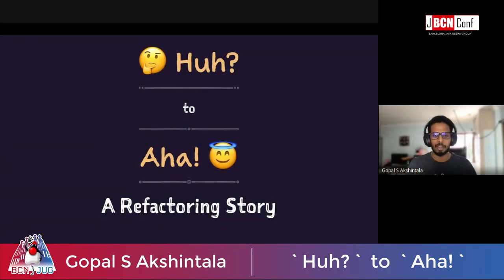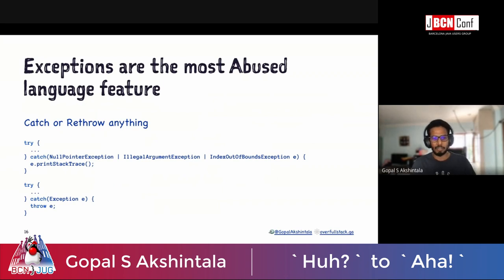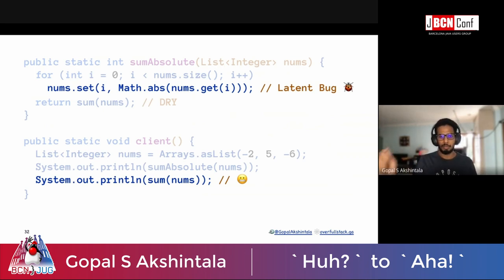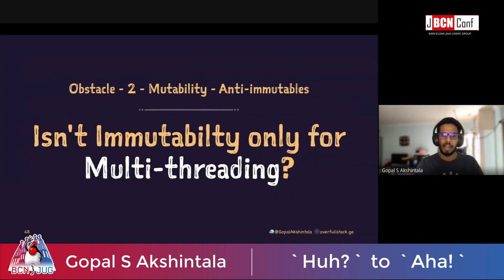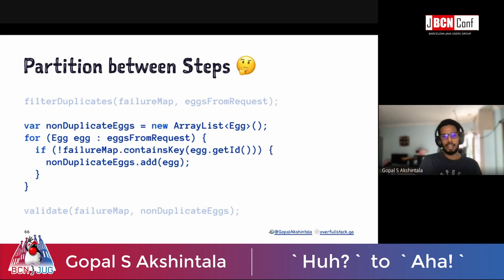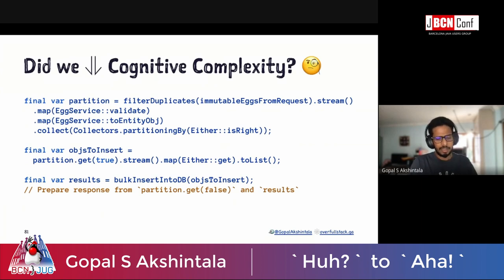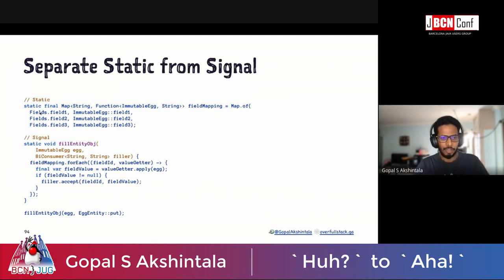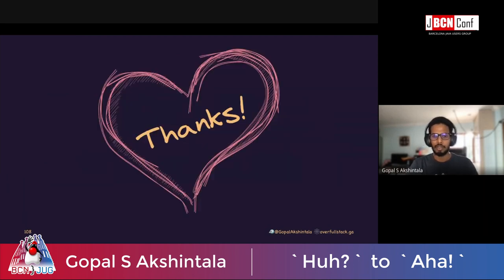`Huh?` to `Aha!`: A Refactoring Story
by Gopal S Akshintala
'Entropy is the price of a Structure '. But sometimes, the price turns too high to pay. Is your codebase turning untestable, unreadable, and unmaintainable? Does your costs to add new features aren't meeting the ROIs. It's time to ask your manager to fund Refactoring! - In this demo-driven talk, using a real-world service, we shall identity some common reasons for a codebase to rot and how to weed them out using principles from Clean Architecture and Functional Programming, along with achieving 95% test coverage and ~50% reduction in Cognitive complexity.